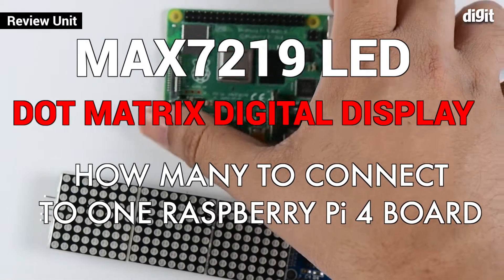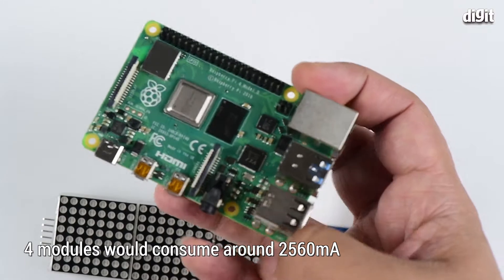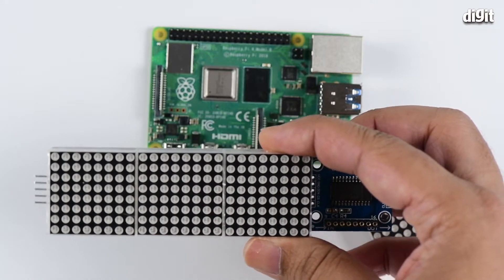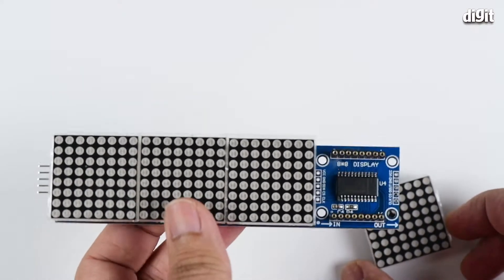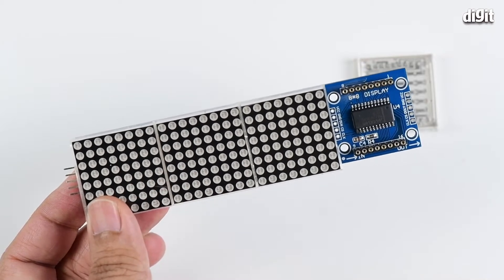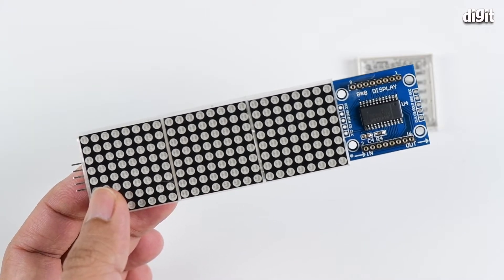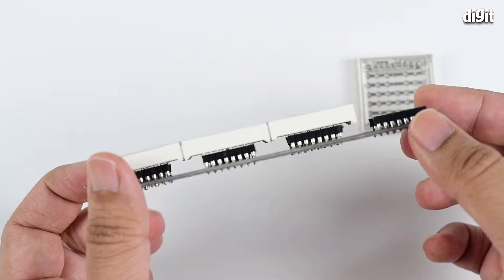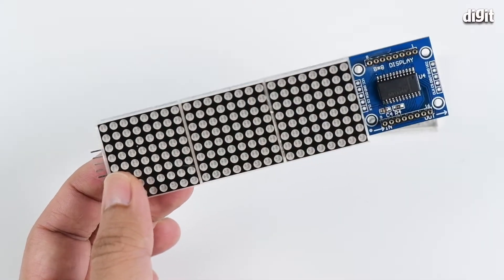Max7219 LED Dot Matrix Digital LED Display Module - How Many to Connect to One Raspberry Pi 4 Board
In this video we show you how many Max7219 LED Dot Matrix Digital LED Display Modules can be connected to one Raspberry Pi 4 Board

A single module can drive a 8x8 dot matrix common cathode Operating Voltage: 5V
Dimensions: 12.8X12.8X1.3cm Fixing screws with 64 holes with a diameter 3mm
Module with input and output interfaces, support for cascading multiple modules Quality:1Set
The left side of the module to the input port, the right to an output port When the control of a single module, simply input port connected to CPU When a plurality of cascaded modules, input and output termination CPU, an input terminal of the second output end of the first module a module, the first two modules of the input terminal of the three termination modules, and so on... 51 microcontrollers, for example: VCC 5V GND GND DIN P2.2 CS P2.1 CLK P2.0